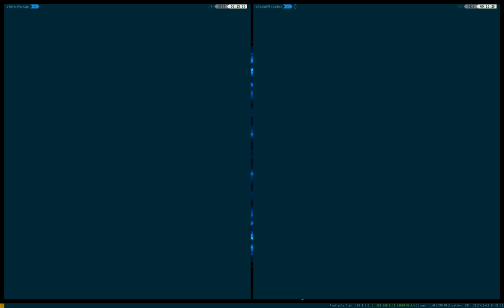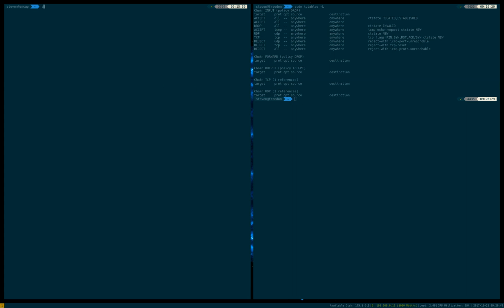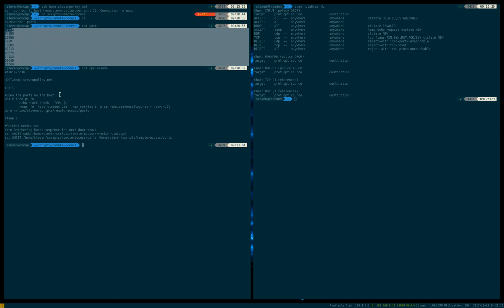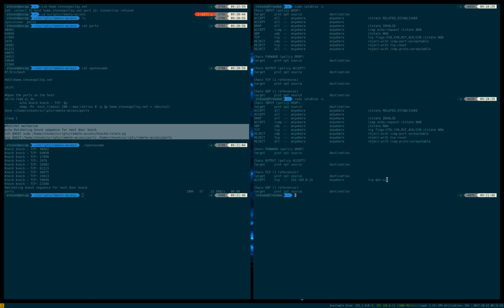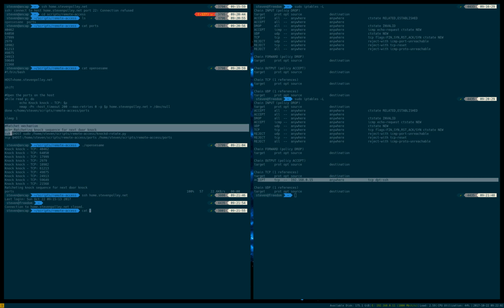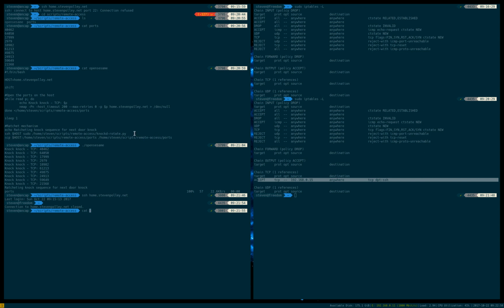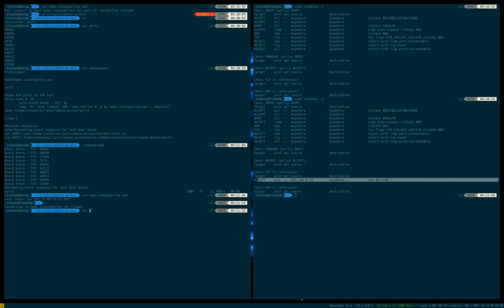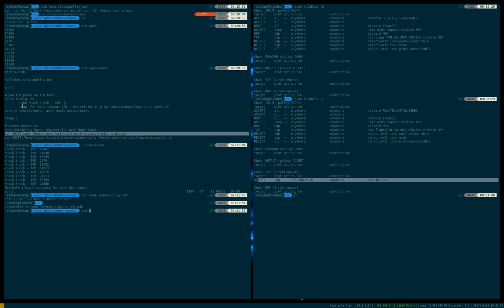Port Knocking Part 2 - Prevent Replay Attacks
A standard method of preventing replay attacks is to use a static list of sequences that is shared between client and server.  When the state of this list gets reset, you're susceptible to replay attacks.  This method generates the next random sequence on the fly and synchronizes the client and server over a secure channel, effectively preventing the possibility of a replay attack.

It utilizes a modified version of Judd Vinet's knockd and some shell scripts to accommodate the ratchet.  I've had some individuals review the control flow and I've been told it's sound... I'll push it in the coming days.